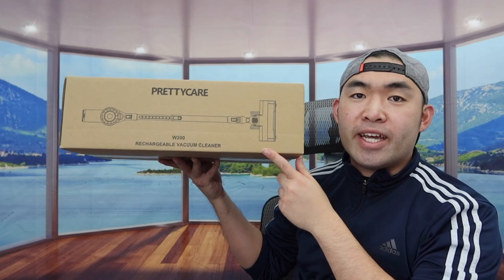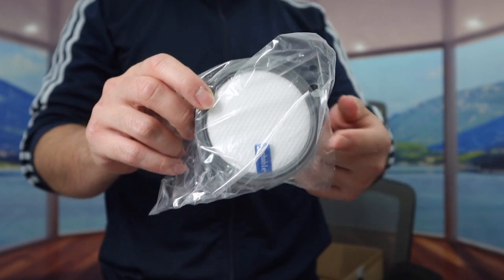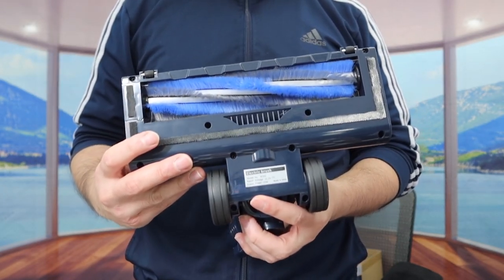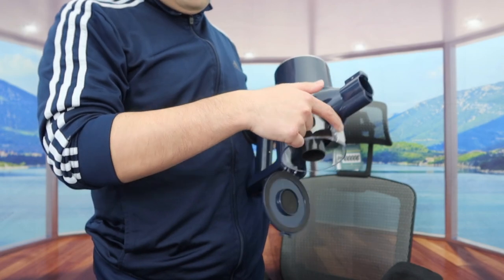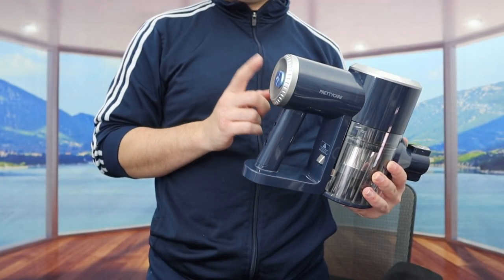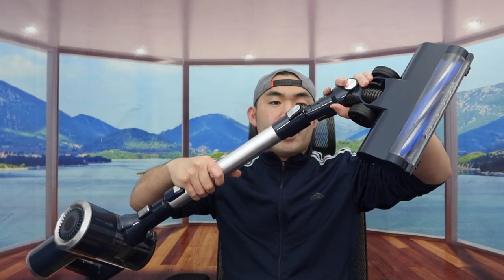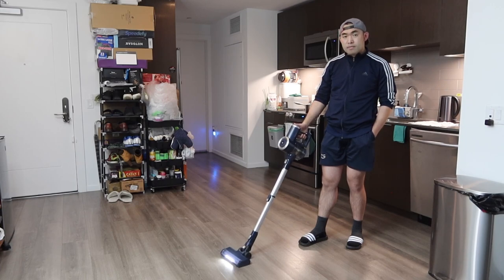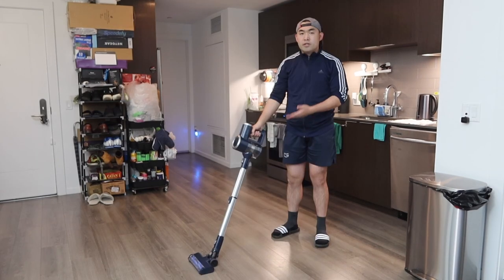Should You Buy? Prettycare W200 Cordless Stick Vacuum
Are you in search for the best & powerful cordless vacuum? Check out the video to find out if this product is for you!

If you want:
Prettycare W200 Cordless Stick Vacuum